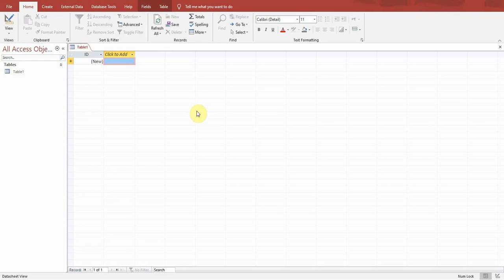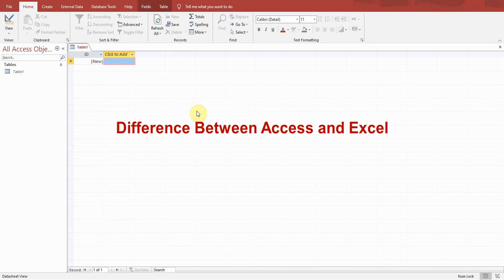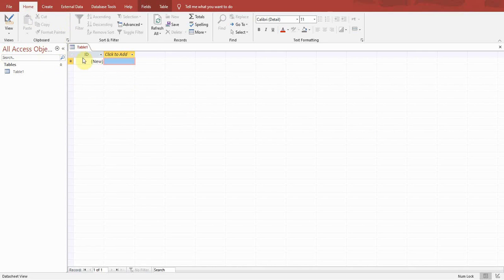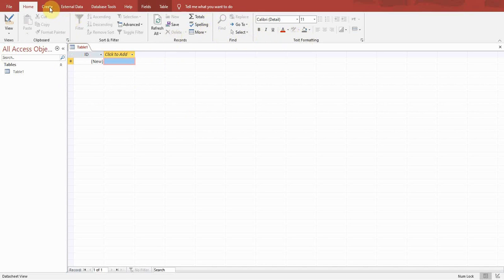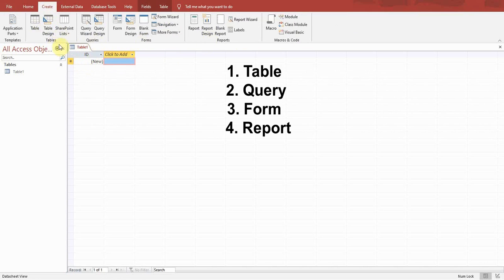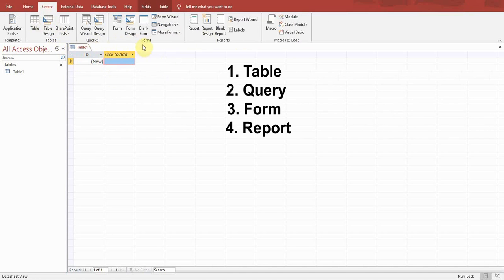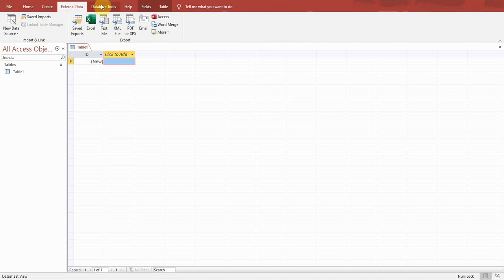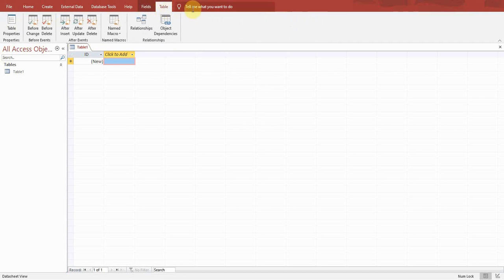What is Microsoft Access || Excel vs Access || Beginner Tutorial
If you are wondering about "What is Ms Access?" then this video will help you to understand about Microsoft Access.

This quick tutorial will cover;

Introduction to Ms Access 2016
Access vs Excel
Ms Access Beginner Tutorial
Benefits of Ms Access
Access
Purpose of Ms Access
Ms Access Database
Learn microsoft access
How to use access

Microsoft access database
Microsoft access online
Learn access
Access tutorial
Learn ms access
Microsoft office access
Which one of these is an advantage of database
Which one of these is a data type in access